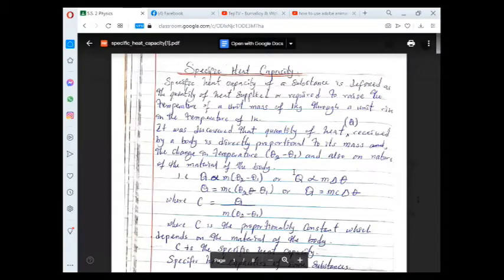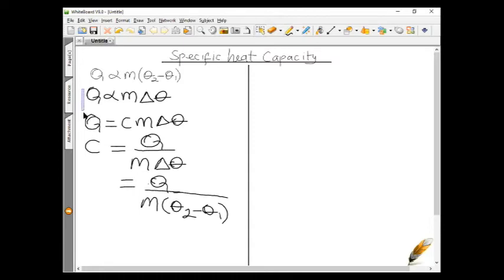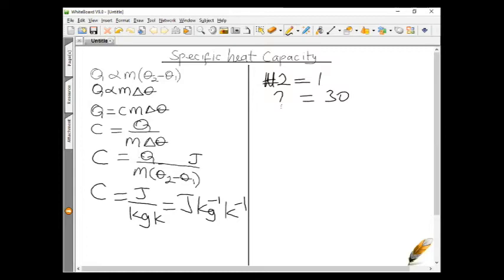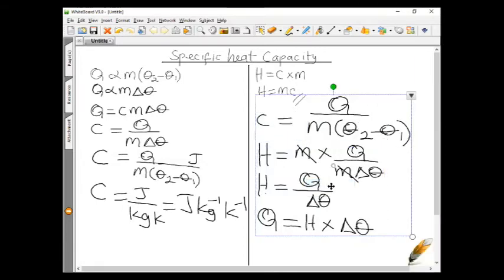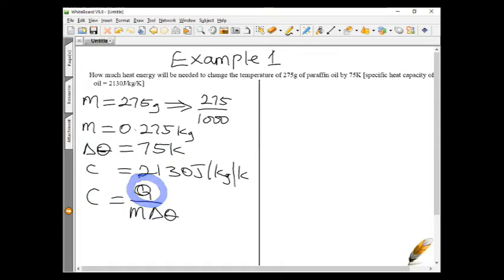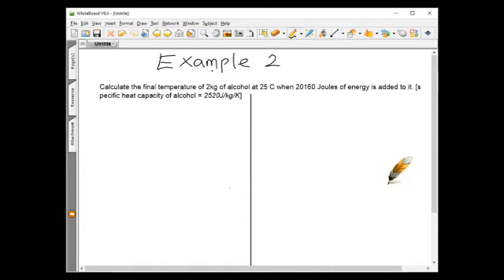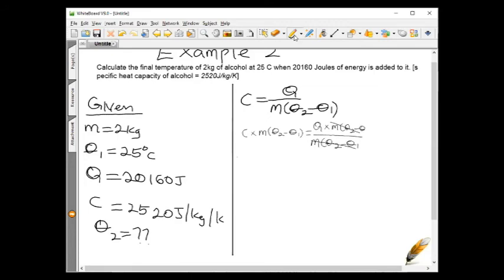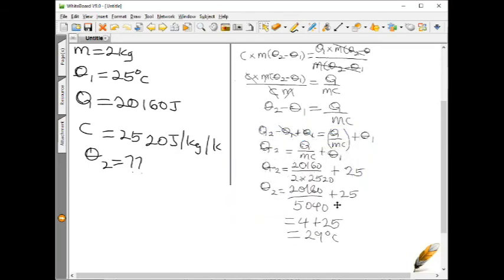specific heat capacity and heat capacity (part 1) - easy learn with Samuel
Definition and explanation of the topic and solutions to examples. Also, practice questions were given.